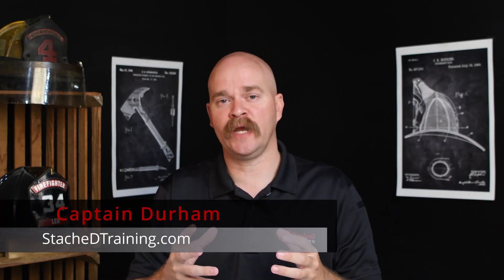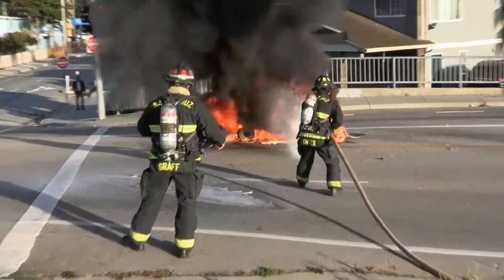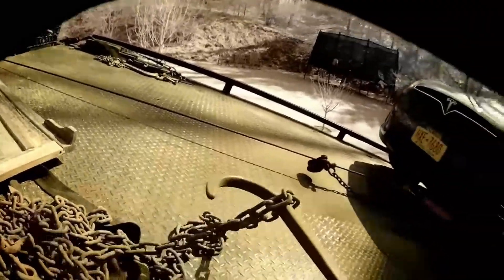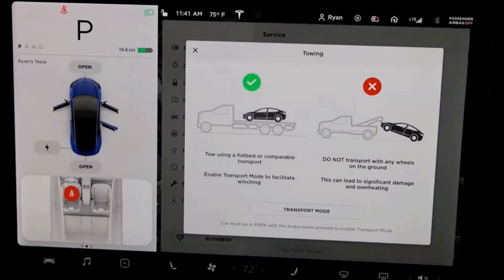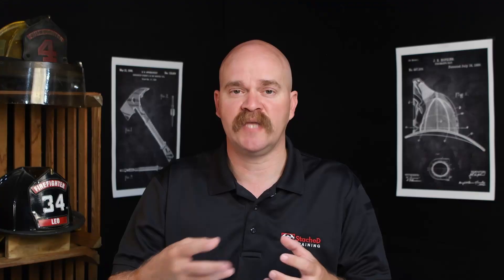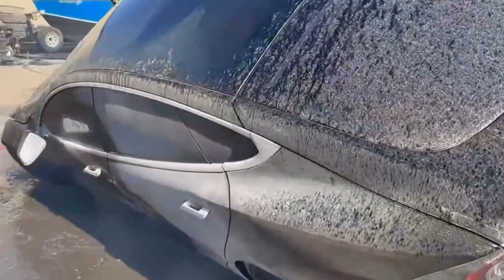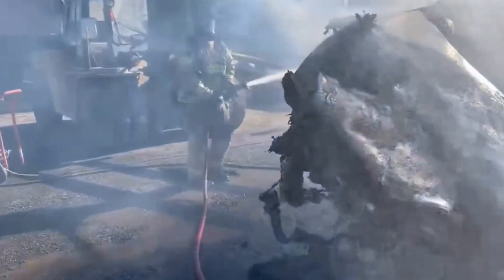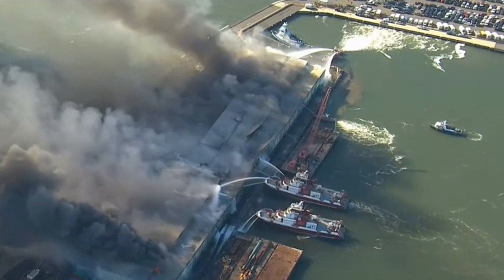How to Tow Damaged Electric Vehicles - Hazards & Best Practices for Firefighters/Tow Operators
Towing electric vehicles requires a specialized approach due to the potential hazards involved. This video focuses on the handoff between firefighters & tow operators regarding the specific risks associated with towing electric vehicles, including high-voltage systems and battery-related concerns. Explore the best practices for securing and transporting electric vehicles safely, and discover essential tips for avoiding fires and minimizing potential damage during the towing process.